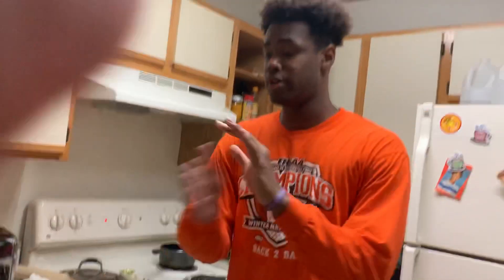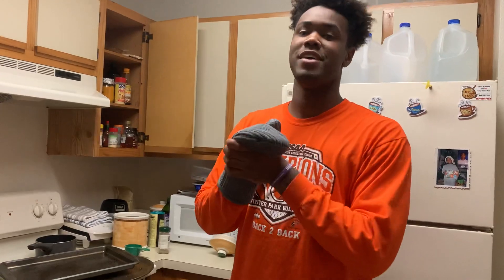APPLE PIE PART 2.5!